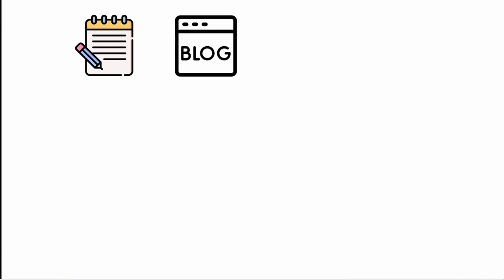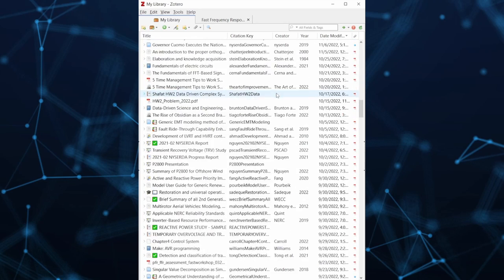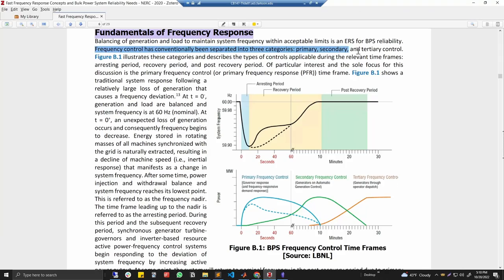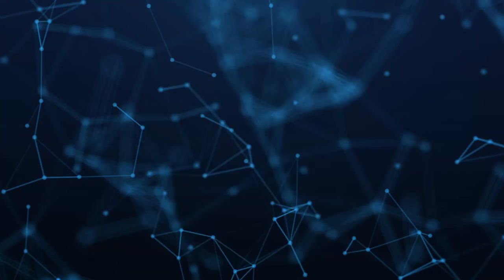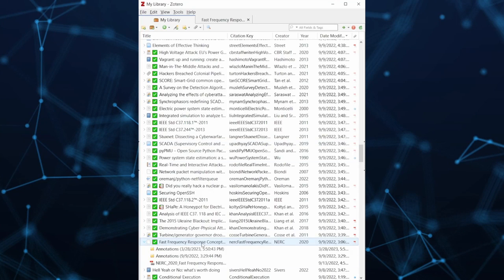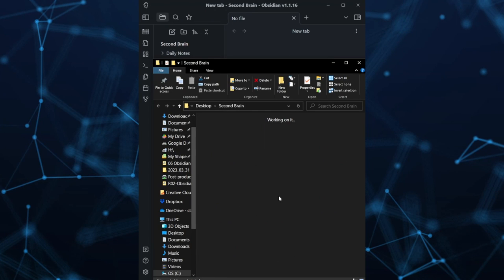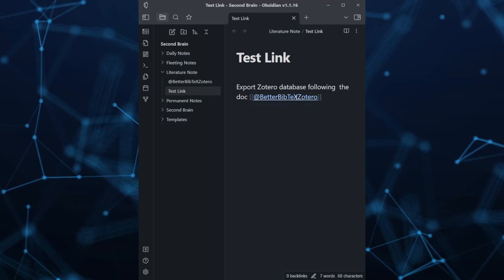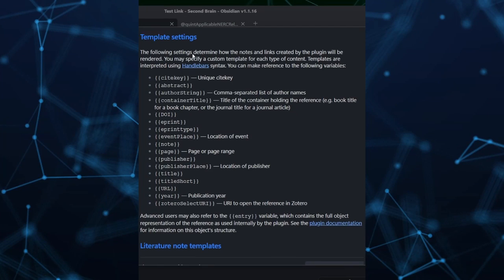Obsidian and Zotero Sync | Obsidian Pro Series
This video explains, how you can sync zotero article in Obsidian and refere any article inside Obsidian. This helps moving your research and writing.

—Timestamps—
0:00 - Intro

I'm Shuvangkar Das, Ph.D. student, full-time Researcher, hobbyist YouTuber, and Blogger. I work on a wide variety of things. So, managing knowledge and life smartly is one of my main concerns. In this channel, I share my productivity tips to become a better learner, a good researcher, and finally maintain a balanced life.

Doing a Ph.D. and working as a full-time research assistant is really a hectic job. So, I barely manage my time. Nonetheless, I try to make videos to share my story. These are the only factors that will motivate me to make more videos.

— Asset Link —